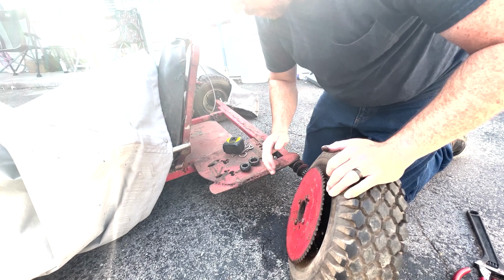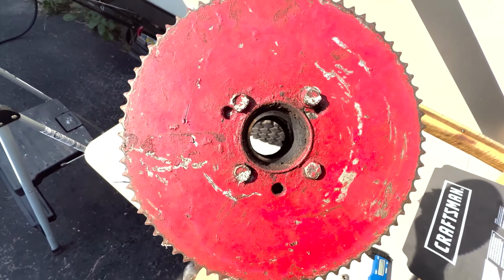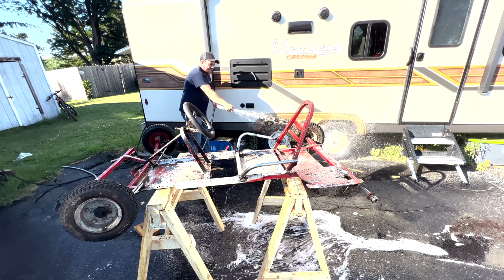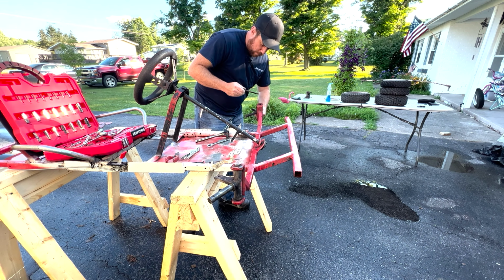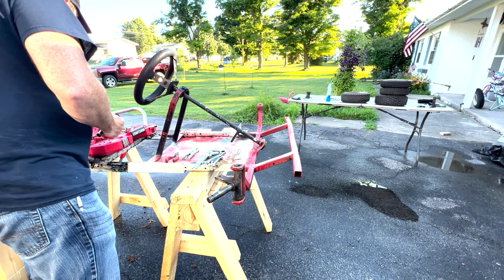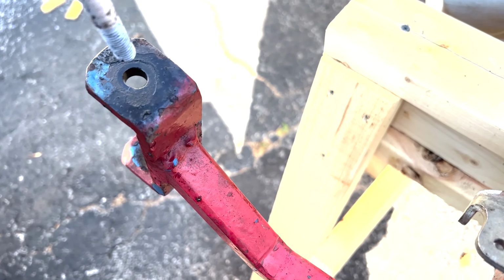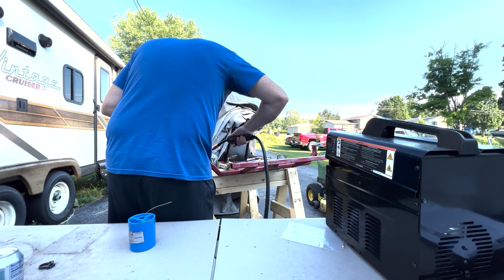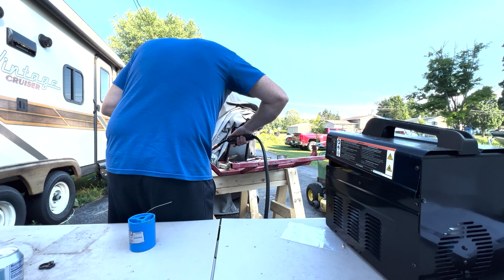DIRTYKART - diesel rolls coal stock!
Resurrection of the family Go-Kart. watch me install a Diesel motor. roll coals. do burnout ect. we have fun on this Channel! help me get to a 1000 subs and subscribe

This machine was built by my late grandfather for his children. I never met the man. he passed away the year  was Bornt

Things I replaced on this home-built go-kart

1: China diesel motor was purchased from amazon
YIYIBYUS Diesel Engine, 196CC 4 Stroke Single Cylinder Air Cooling Diesel Engine Recoil Start System for Small Tiller Walking Tractor Transport Vehicle Irrigation & Drainage Machine

2: Drive wheel bearings. Roller bearings ebay timken lm11949 tapered roller bearing cone

3: Drive chain is upgraded to a 420😏 ebay
rk 420 mxz gb heavy duty chain 82 links

5: Rear tires bought off of tractor supply company
All the wheel bolts bought from tractor supply.. great selection of hardware

6: Inner tubes are bought off of amazon

7: Paints from the Lowes

8: metric clutch WPHMOTO Centrifugal Clutch for 10T 420 Chain 20mm Flat Axle 210cc 168F/170F Engine

Dang it. I SPENT TOO MUCH

Go check out my Instagram the link is somewhere on the About channel tab!